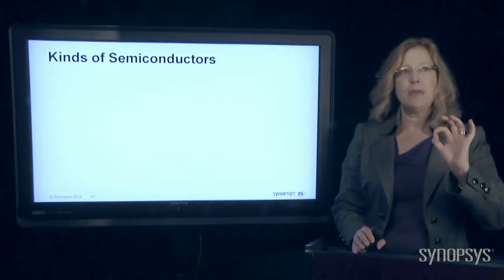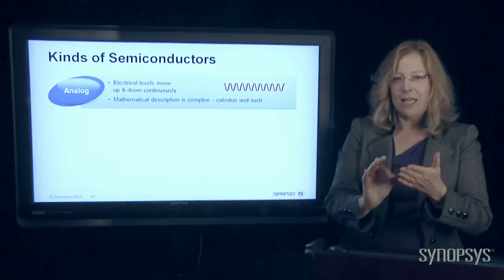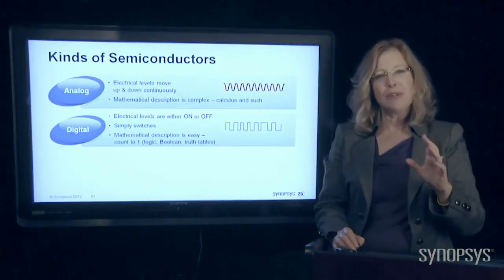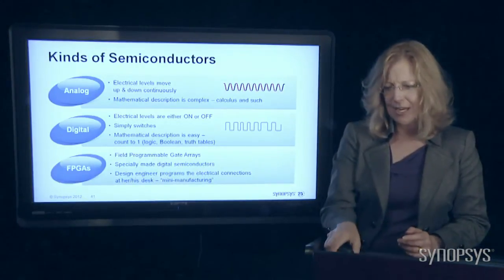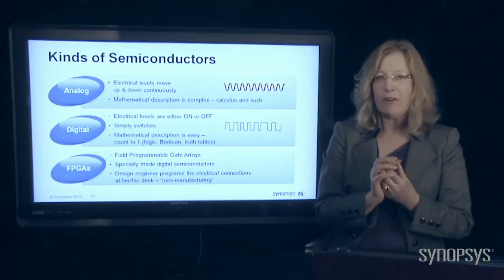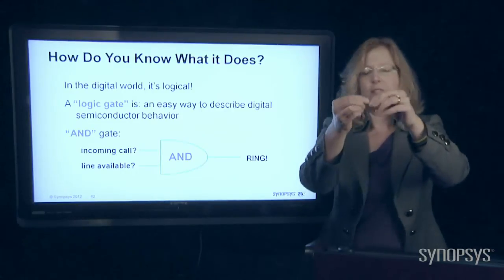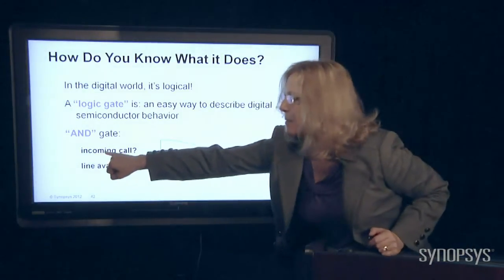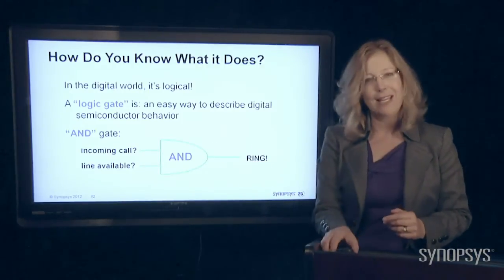World of Chips, Episode 9: Types and Functions of Chips | Synopsys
In this video Karen goes over the 3 main kinds of chips: analog, digital and FPGAs
She also describes how to tell what a chips does as well as explains what a logic gate is and gives an example of how they work.